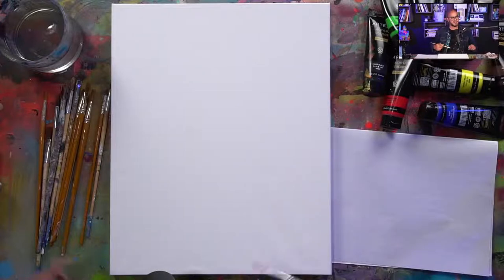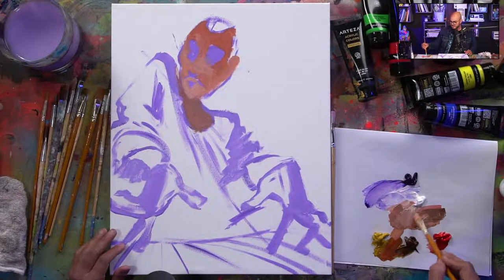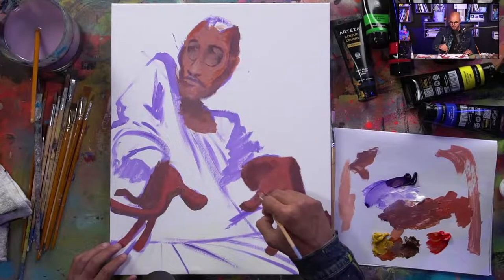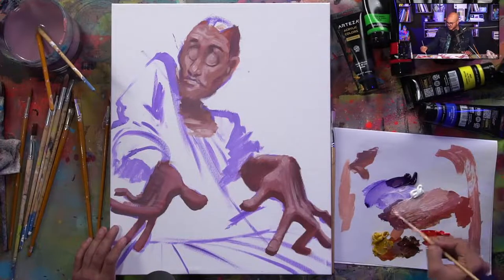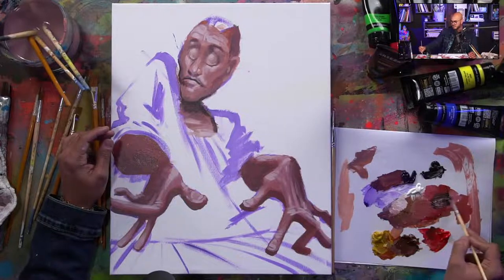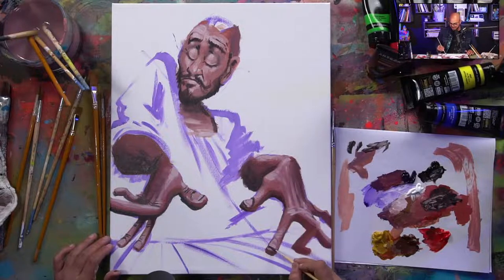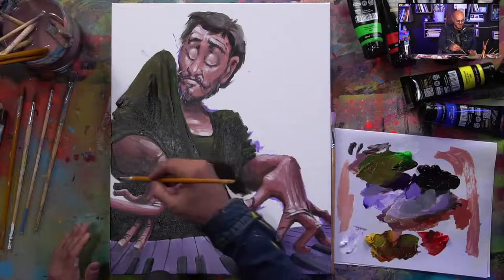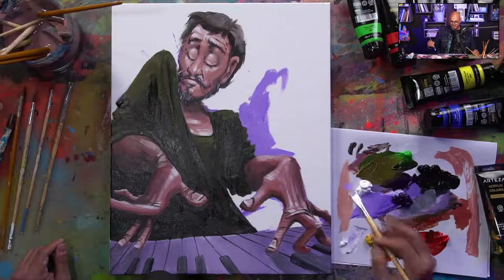Creating “A Piano Player” Fine Art Collection PAINT LIFE #54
Paint W/ Garibaldi Registration Open

Follow @garibaldiarts

Win an original Garibaldi painting by texting ARTLIFE to 58885